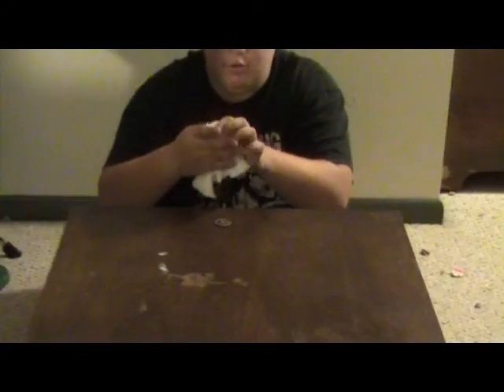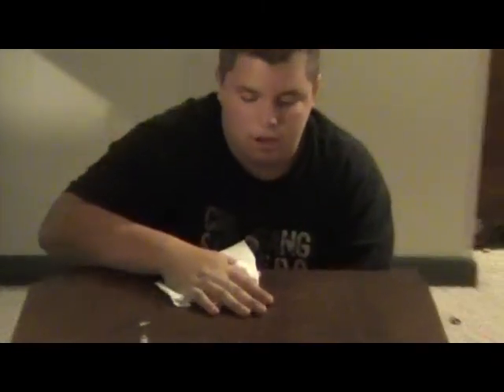J.T.'s Magic Show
J.T. puts on a magic show for Youtube, but hasn't practiced his tricks enough... Although, he IS good at dancing.

Nathan Wills is an awesome guy, and he makes AMAZING music. Be sure to check out his channel and his website!